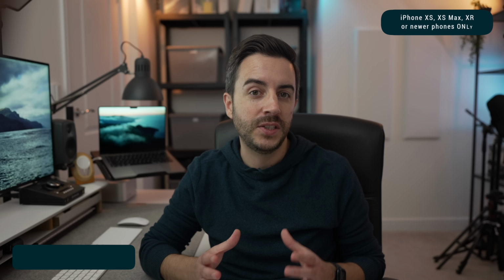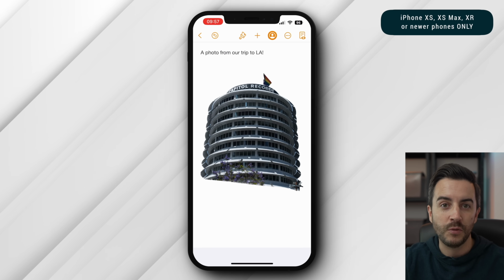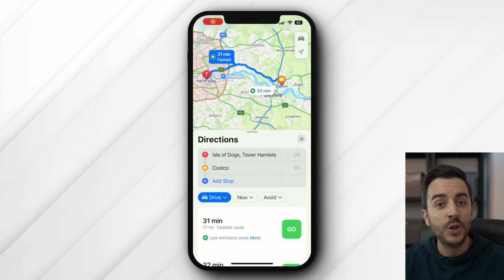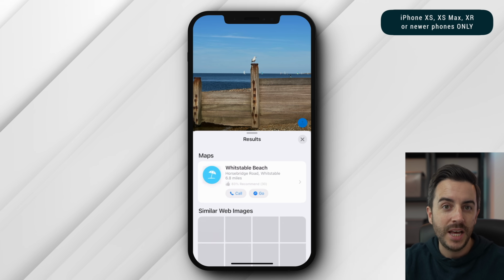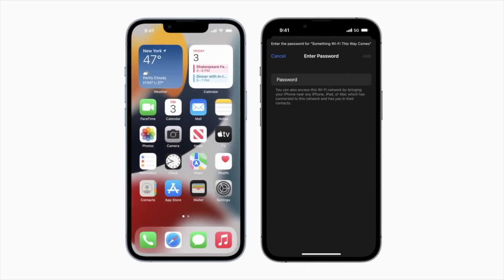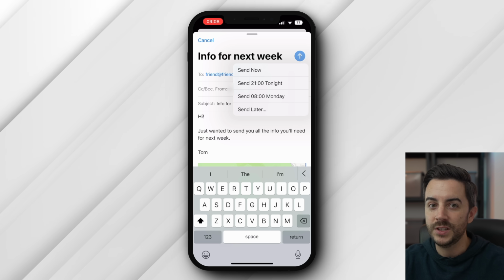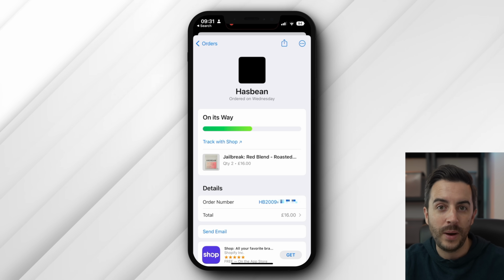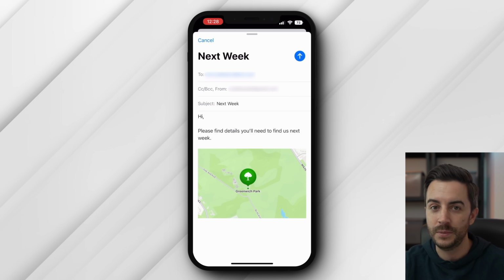10 AWESOME New Features in iOS 16!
Major iOS updates, like iOS 16, bring a huge number of new features to your iPhone. But unless you're the type of person to invest hours into playing around trying to find all the new features, you'll likely miss many of them. So in this video, I'm sharing 10 awesome new features in iOS 16.

10 MORE Awesome Features in iOS 16! (Video 2!)

Chapters;
0:00 - Intro
1:01 - Cut out images
2:29 - Edit Sent Messages
4:15 - Maps, Add Stops
5:08 - Visual Look Up Improvements
5:43 - Quick Notes on iPhone
6:38 - View Wifi Password
7:42 - Delay Email Send
9:01 - Apple Pay Order Tracking
10:02 - Maps Public Transport Costs
10:27 - Mail Recall